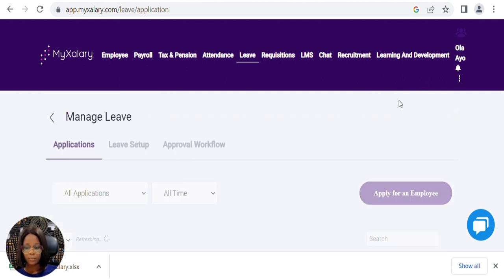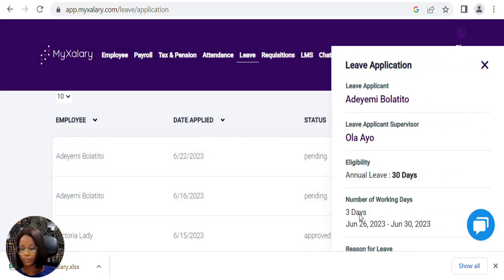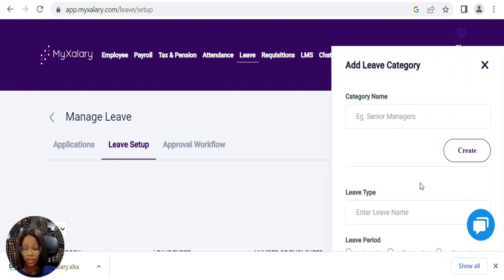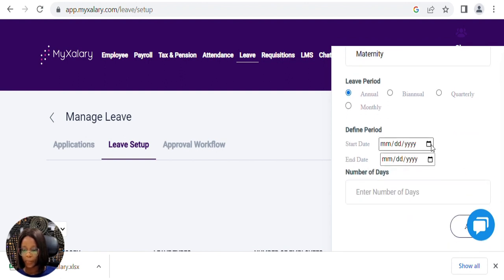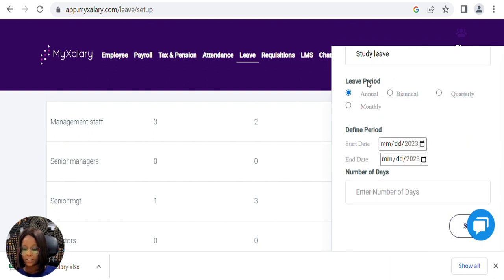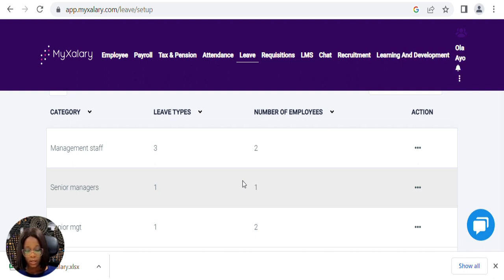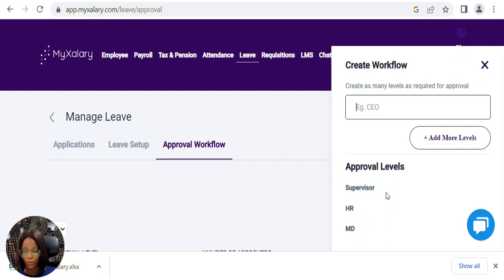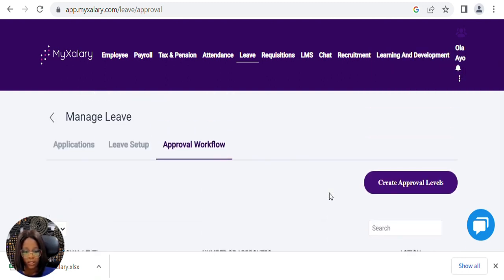MyXalary - How to use Leave Management Module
In this informative video, we'll guide you through the process of utilizing the leave management feature on MyXalary for your business.